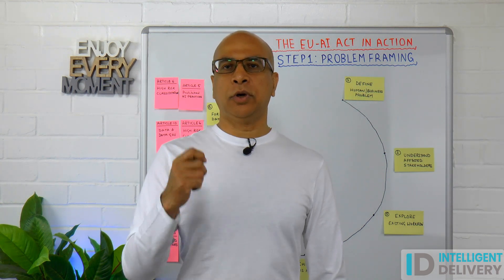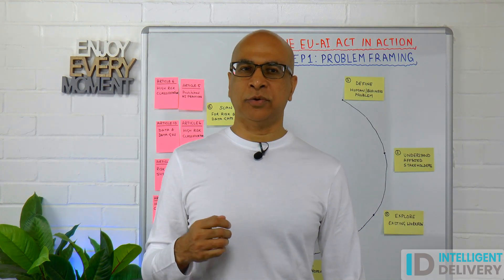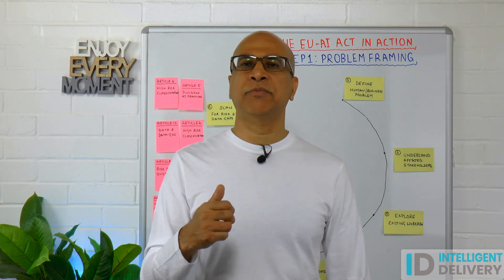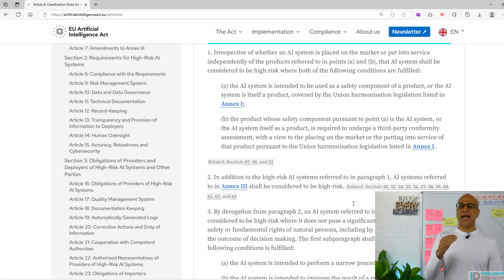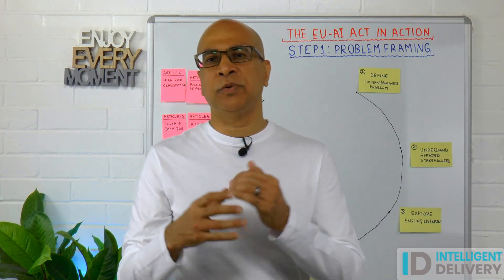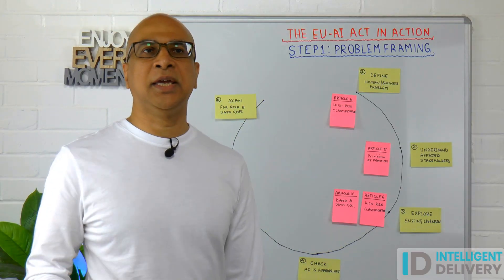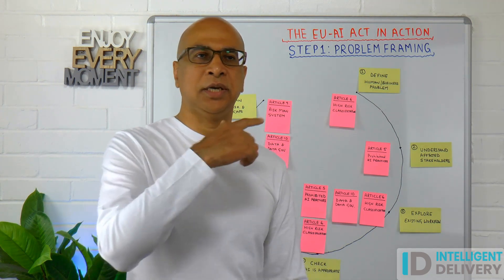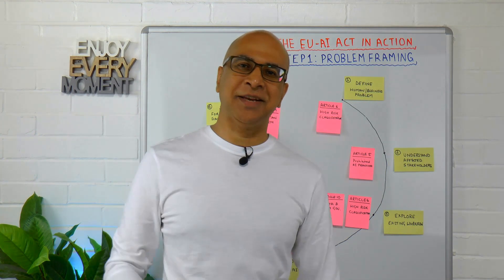EU AI Act : Step 1 - Compliant Problem Framing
📌 AI Delivery Mastery Waitlist.
For Delivery Managers, Project Managers, Scrum Masters and Agile Coaches preparing for AI delivery in complex, non-AI-native organisations.

In this second episode of the Intelligent Delivery AI Lessons series, I walk through how to ensure you get started on the right footing to avoid expensive regret work later on in the AI delivery lifecycle.

In just 9 minutes, you'll learn how key articles apply in real-world delivery environments — helping you get ahead of the August 2025 compliance deadline.

🧭 About the AI Lessons Series
This series is built for professionals delivering AI in complex organisations. Each week, I share practical lessons, frameworks, and guidance to help you deliver responsibly, effectively, and at scale.

⏱ Video Timing
00:00 – Introduction
01:30 - EU AI Act Explorer
02:10 - Step 1 : Problem Framing Lifecycle.
02:17 - Link to Video 1 in Series.
02:57 - Relevant Articles that apply to this stage.
05:12 - Applying the ACT to our Stage 1 of the AI Delivery Lifecycle.
08:17 - Summary

💬 Questions?
Drop them in the comments — I’ll do my best to respond quickly.